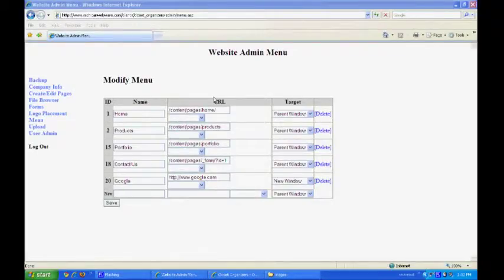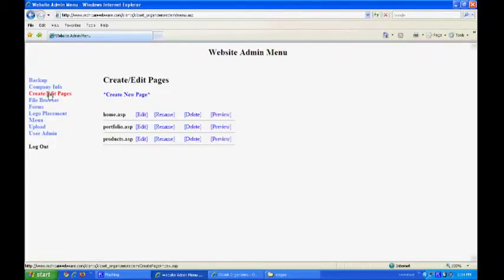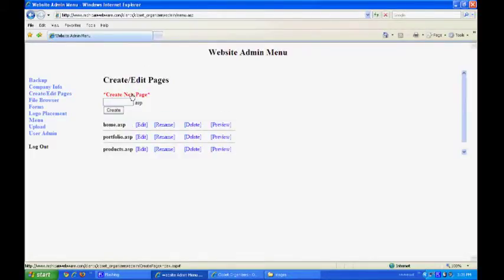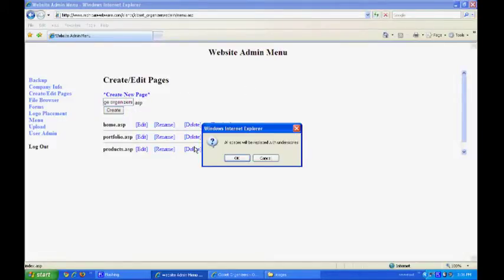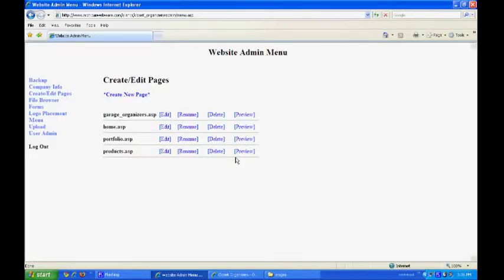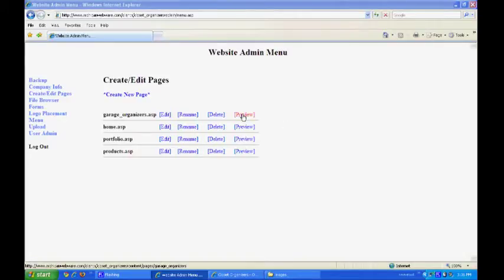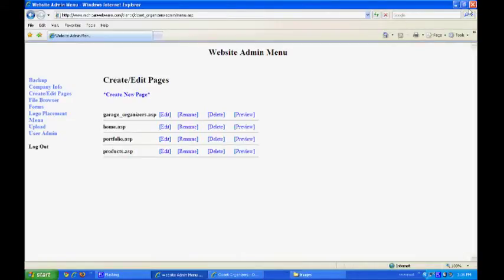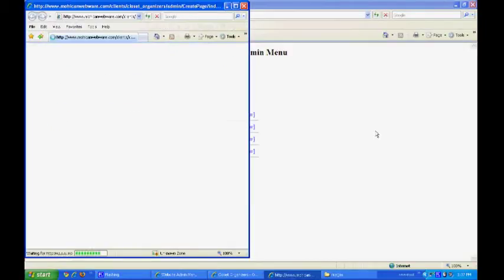Create/Edit Pages Menu